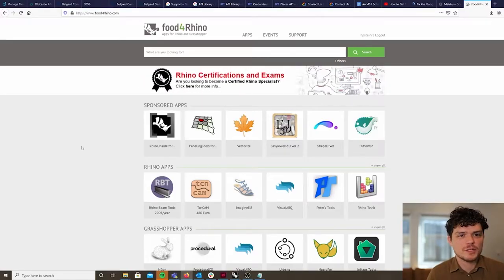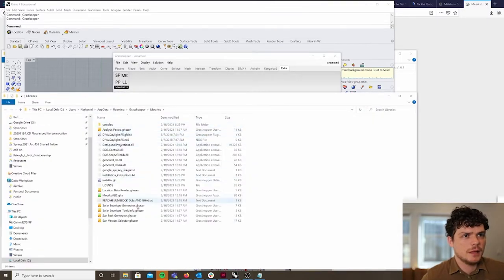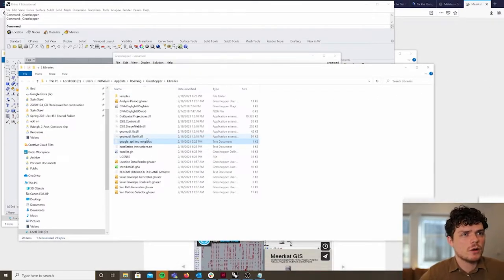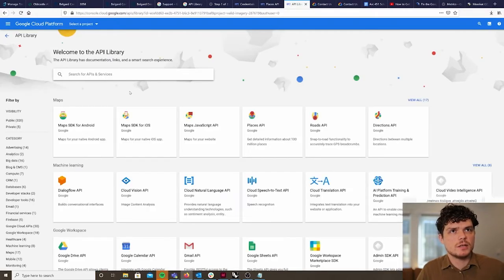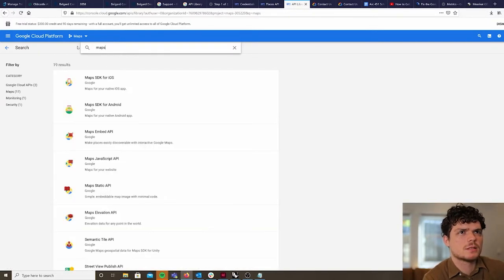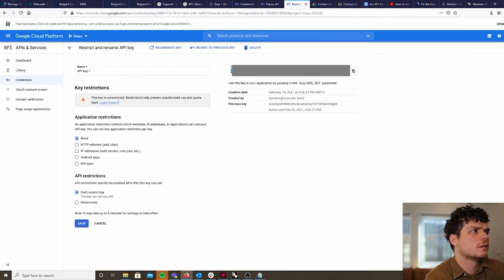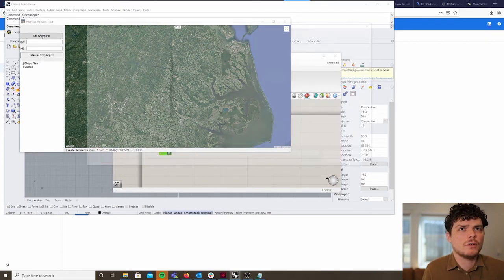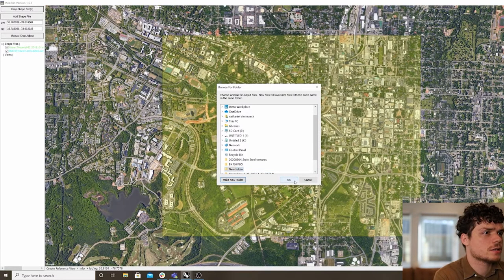How to install Meerkat GIS for Grasshopper 3D to get Topo, Roads and More.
How to install Meerkat for Grasshopper 3D, and Rhino 3D. This tutorial is if you want to add topo information, for architectural or design projects. This is a great way to bring in roads and other GIS information.